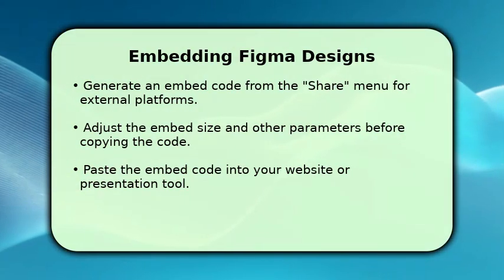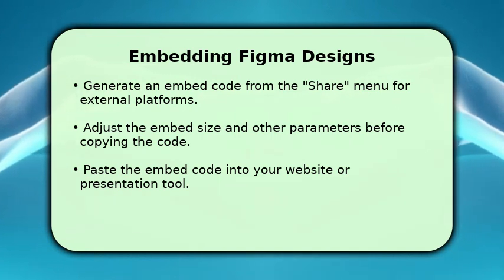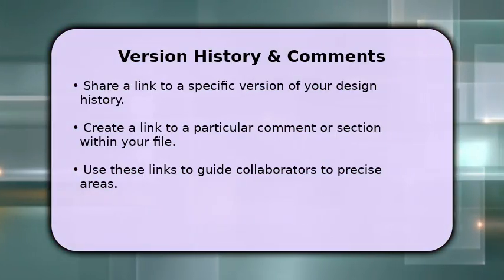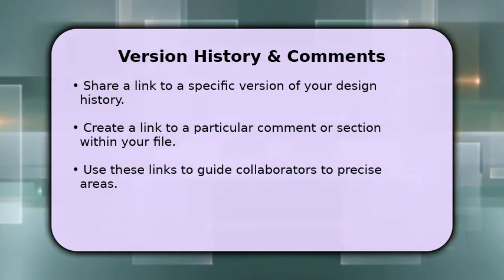How to Create Figma Link - Full Guide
▸ (s) In this video, we will show you how to create a link in Figma. Whether you're working on a design project or just want to share your work with others, learning how to create a Figma link is an essential skill. We'll cover the different ways to do it and provide tips for making your links more shareable.